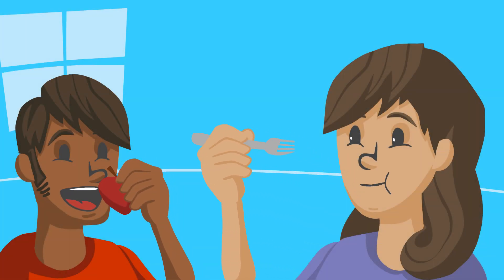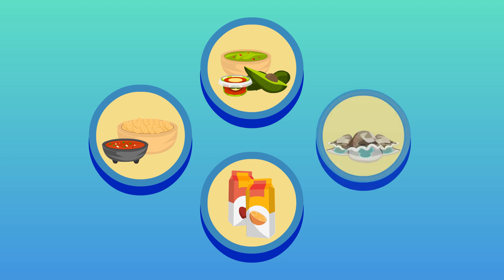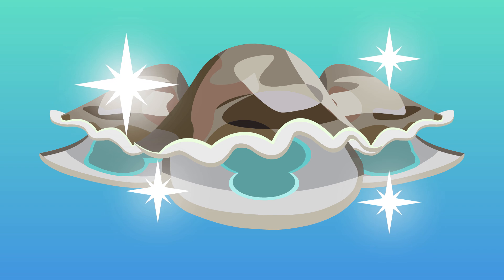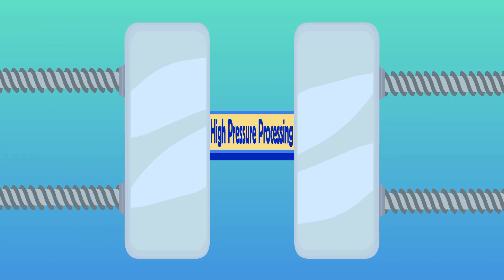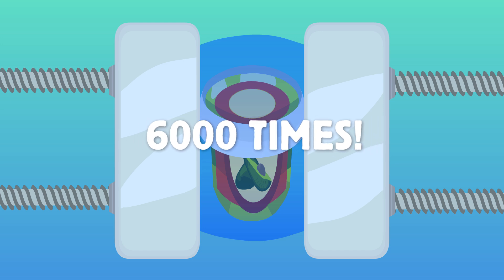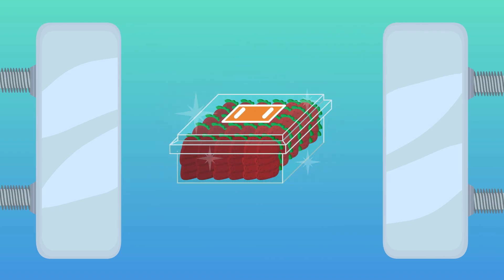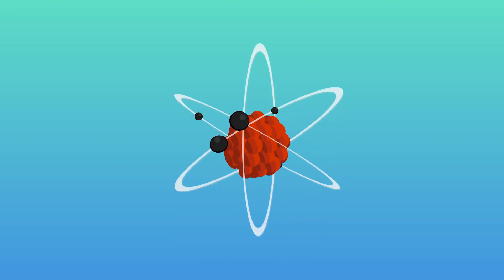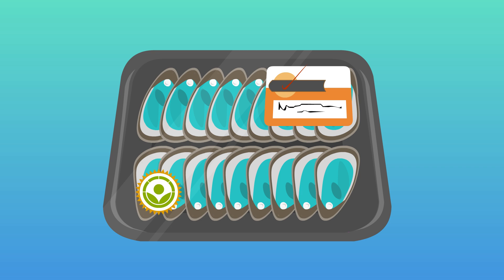Exploring Specific Nonthermal Processes to Enhance the Safety of Produce and Shellfish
Nonthermal or alternative processing methods are at various stages of development, and research is ongoing. This video discusses how various nonthermal methods work and explores the following methods in more detail: high pressure processing (HPP), gases (ozone, chlorine dioxide, cold plasma), light (ultraviolet, pulsed light), and ionizing radiation (gamma irradiation, electron beam).

These animations were developed to support "Non-Thermal Food Processing Methods to Enhance Microbial Food Safety and Quality," a multi-state, collaborative project funded by USDA-NIFA #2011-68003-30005 and including personnel from the University of Delaware, Ohio State University, Cornell University, the University of Rhode Island, Oregon State University, Delaware State University, the University of Cincinnati and USDA ARS Eastern Regional Center. Any opinions, findings, conclusions, or recommendations expressed here are those of the author(s) and do not necessarily reflect the view of the U.S. Department of Agriculture.The universities named are equal opportunity/affirmative action employers and educators, working in cooperation with the U.S. Department of Agriculture.